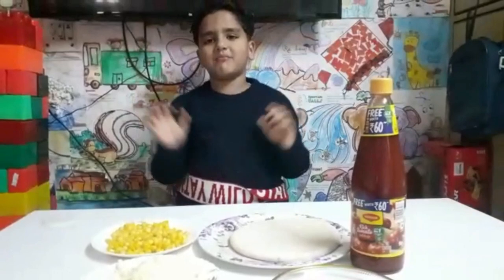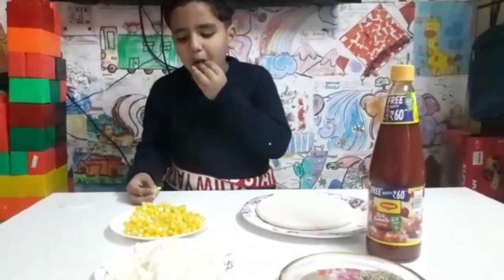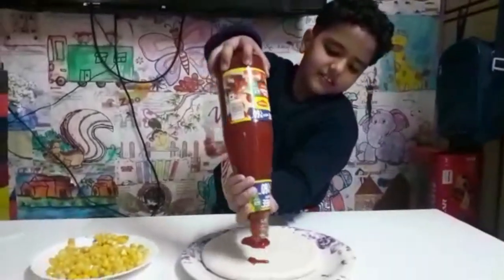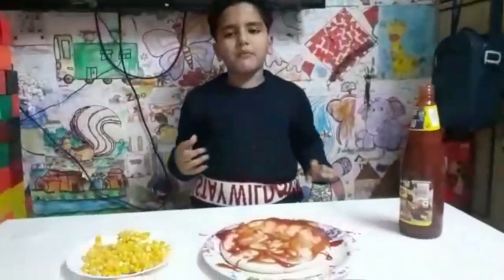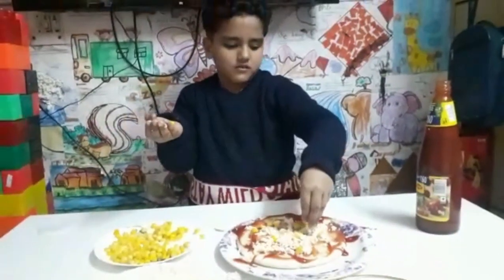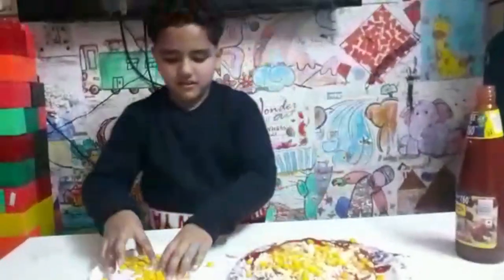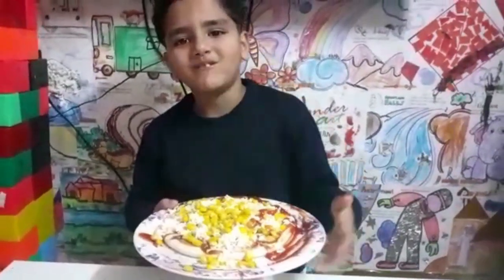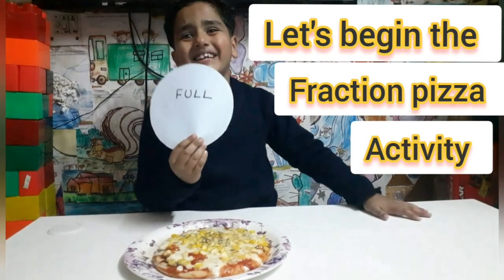fraction pizza | Learn Fractions | make your own pizza and learn fractions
Let's make a simple veg corn pizza and learn maths fractions while eating the pizza slices cut into fractions

वेज कॉर्न और चीज़ पिज़्ज़ा | विहान भल्ला के साथ अंश पिज़्ज़ा |

आइए एक साधारण वेज कॉर्न पिज़्ज़ा बनाते हैं और पिज़्ज़ा के स्लाइस काट कर फ्रैक्चर में खाते हुए गणित के अंश सीखते हैं